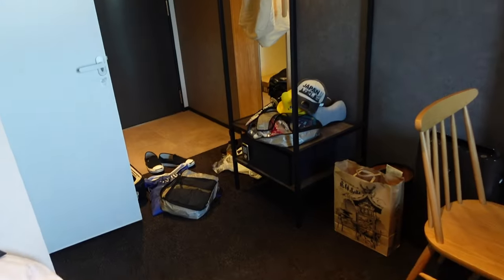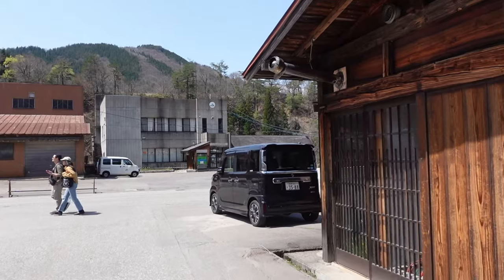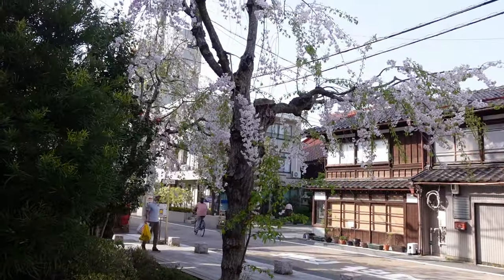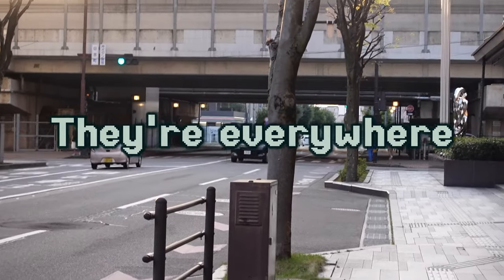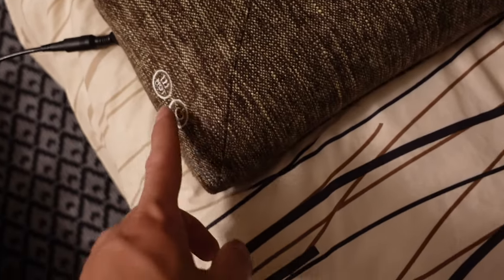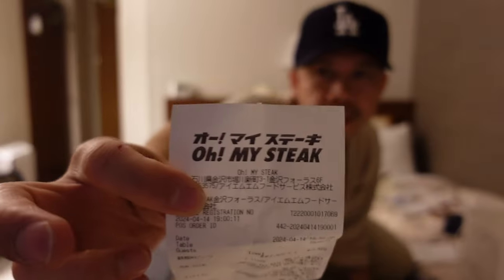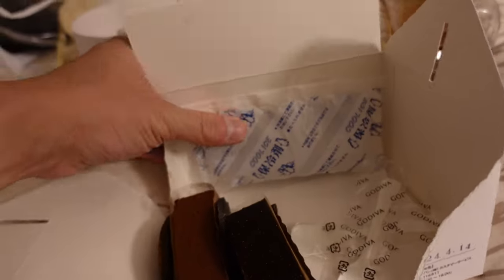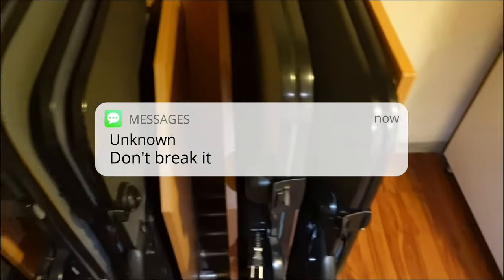le Japan Experience Day 7: Exploring Shirakawa-go/Kanazawa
7 of 17. Exploring world heritage site Shirakawa-go. Relocating to Kanazawa for a day. Explore. Mukbangs. Explore.

Took a little (month) break from uploading these. Busy month lol

Chapters:

00:00 Good morning
00:35 Arrival Shirakawa-go
01:46 Exploring Shirakawa-go
04:22 Dango mukbang
05:12 Before leaving Shirakawa-go
05:29 Mom I'm on TV
06:24 Arrival Kanazawa
07:02 Apple monaka dessert
07:34 Exploring Kanazawa streets
08:12 Ninja sighting
09:16 Next hotel- Kanazawa
10:48 Kanazawa Station area
11:43 Ice cream selection at 7 Eleven
12:27 FORUS shopping center
12:42 Pokemon Center
14:12 "Solo Adventures"
15:51 Back in the room hotel
16:33 Mukbang- garlic steak rice
17:23 FORUS shopping mall info
18:55 "Next Topic" just talking
21:52 How i explore // my tips
22:49 Godiva cakes/treats
24:01 Godiva mini mukbang lol
25:08 Hotel info/details/amenities
26:20 Last minute vending machine trip
28:10 Day 8 preview